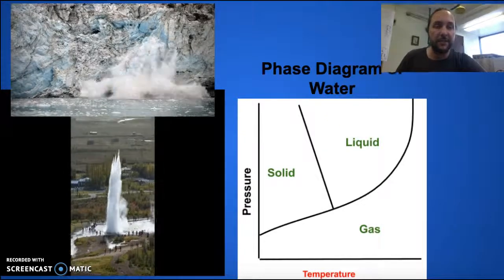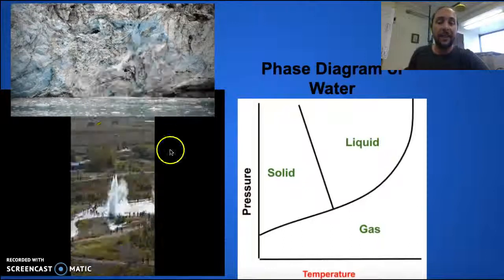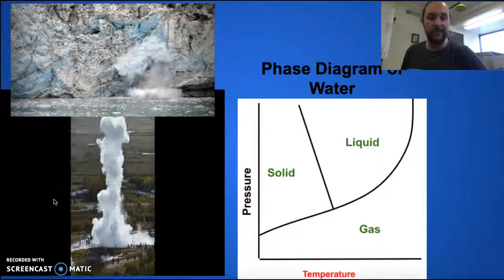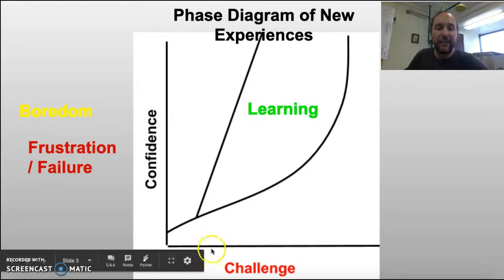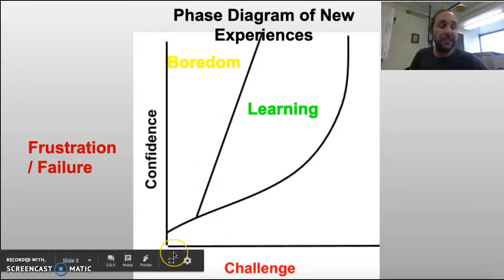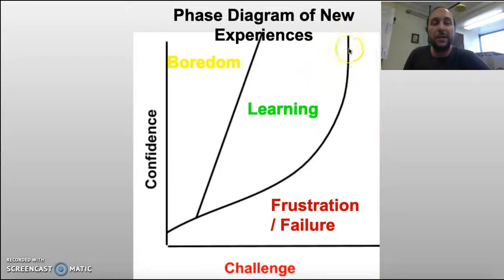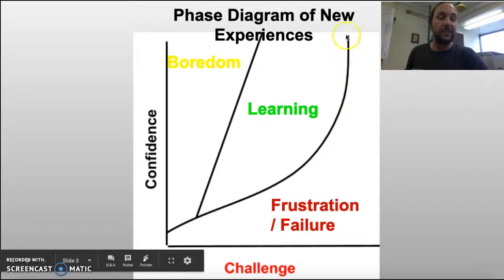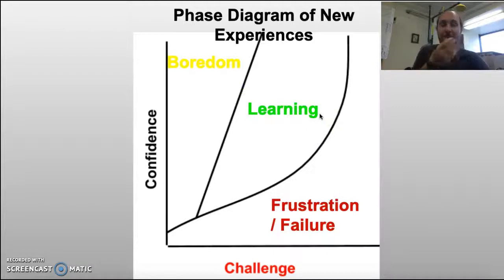Phase Diagrams and Grit